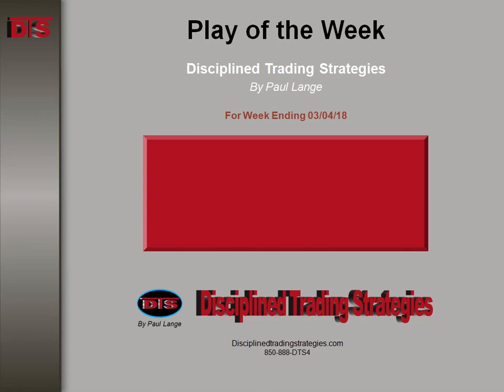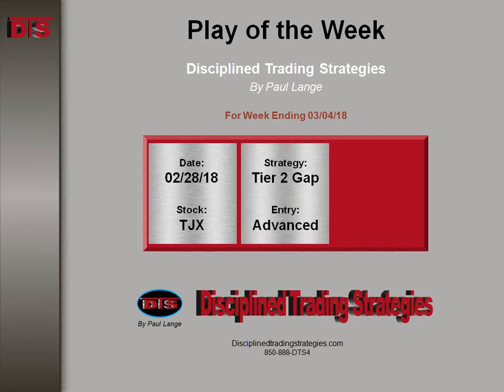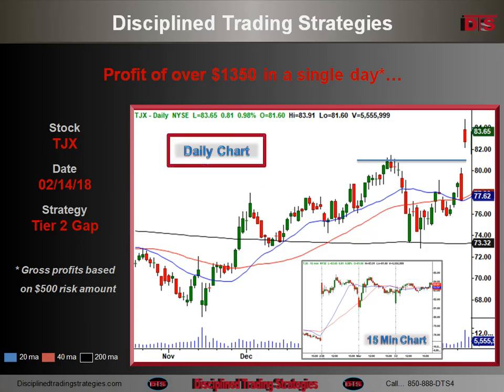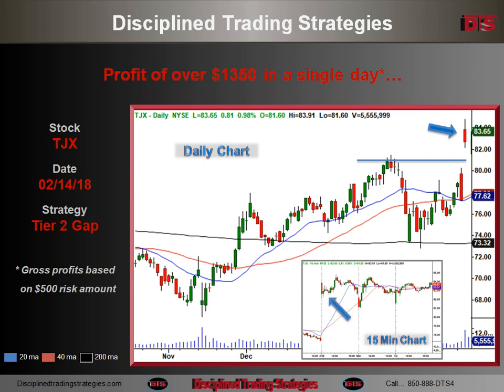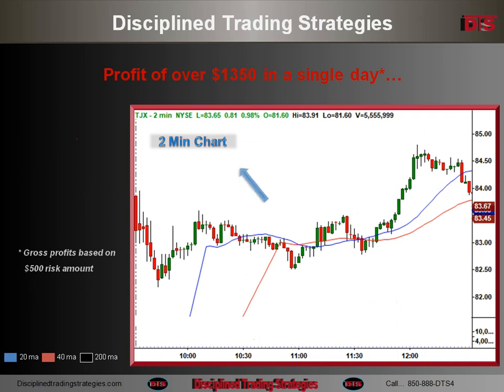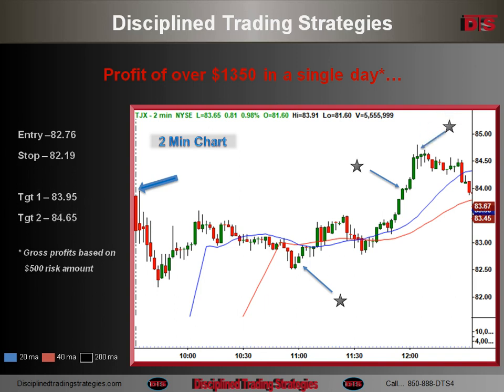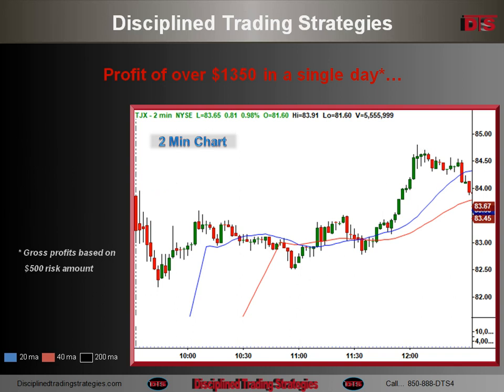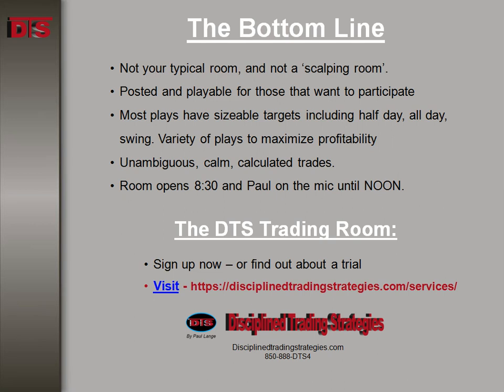18 0304 TJX